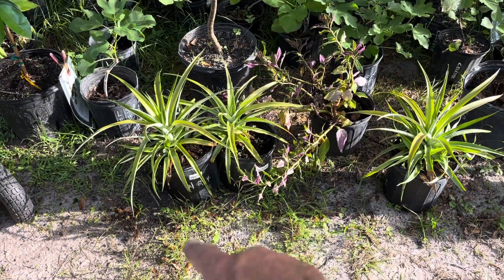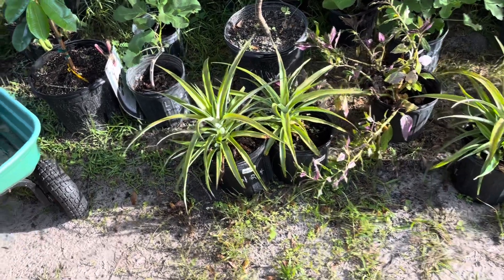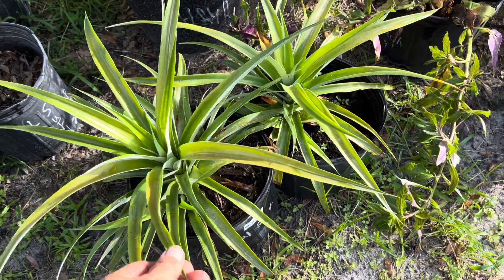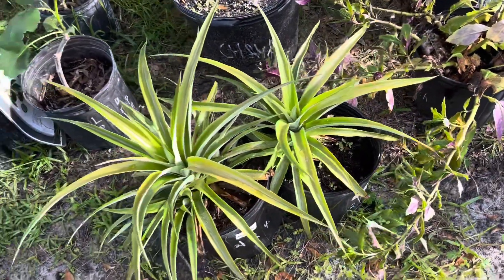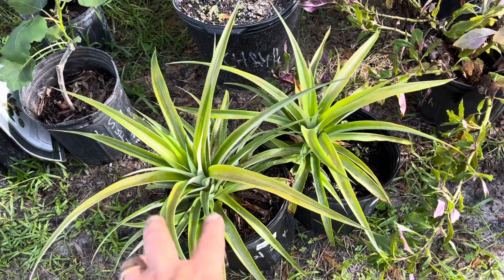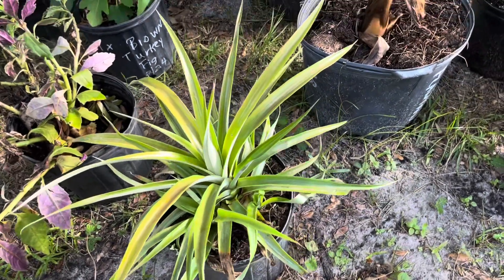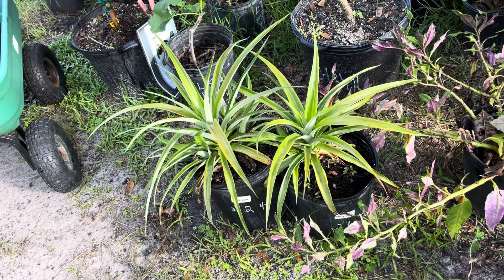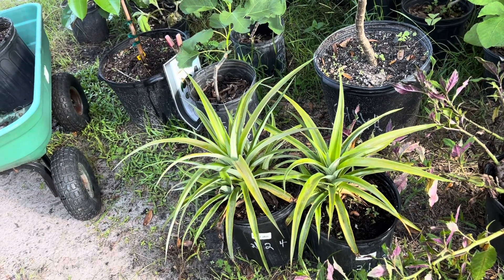White Jade Pineapple